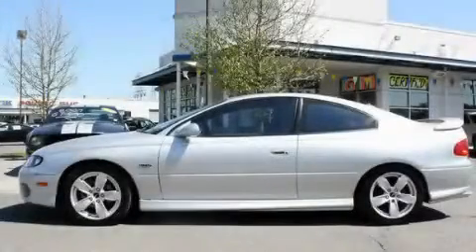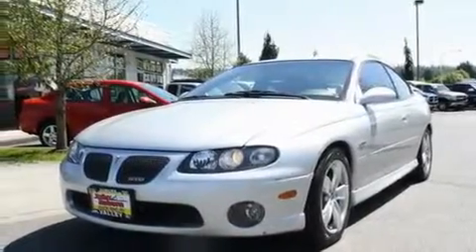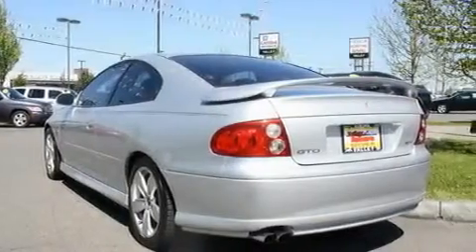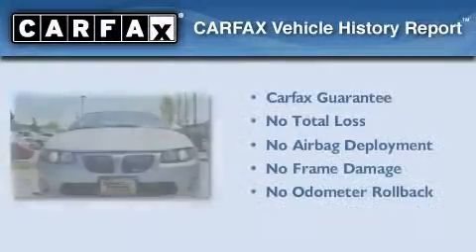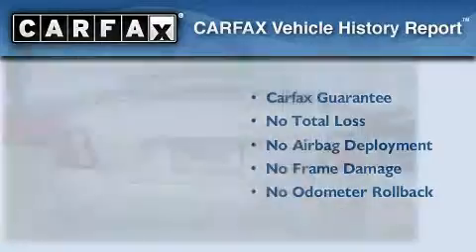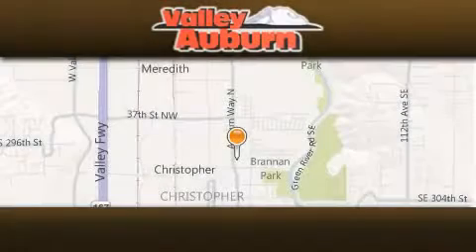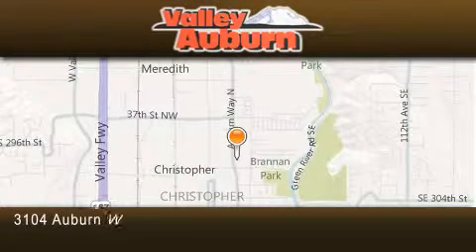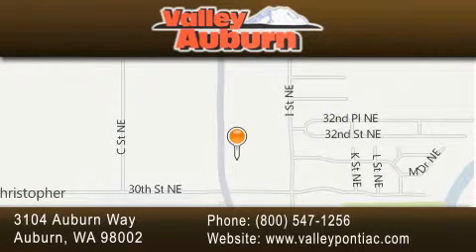2004 Pontiac GTO Auburn WA 98002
We are proud to present this 2004 Pontiac GTO .

 Year : 2004
 Make : Pontiac
 Model : GTO
 Engine : 5.7L V8
 Trans . : 6 Spd Manual
 Exterior : Silver
 Miles : 25,988
 Interior : Red
 Valley Pontiac Buick GMC
 3104 Auburn Way
 Auburn , WA 98002
 Pre-Owned 2004 Pontiac GTO Auburn WA